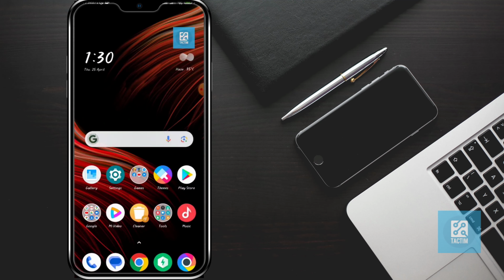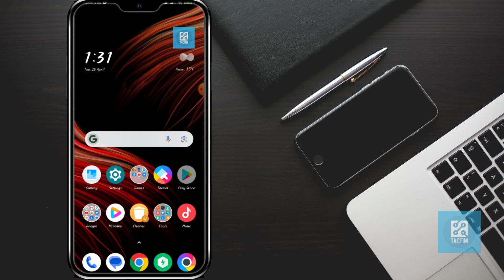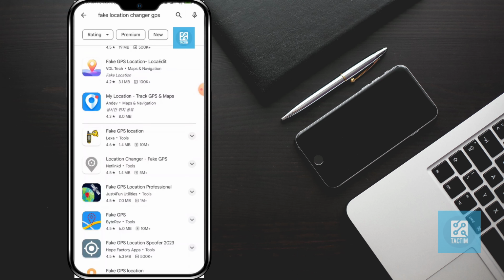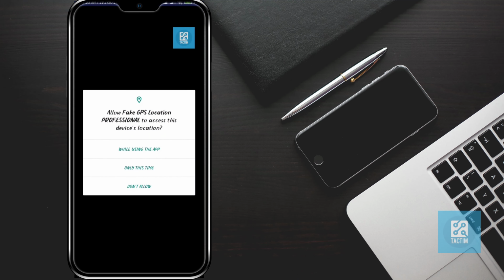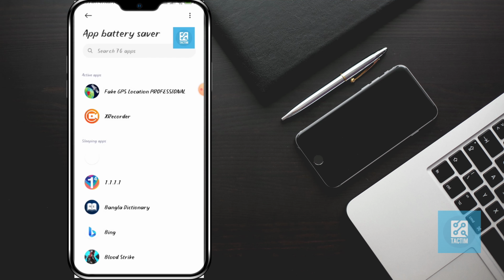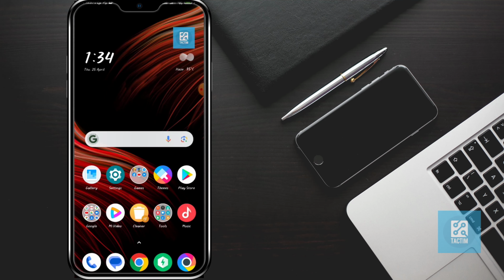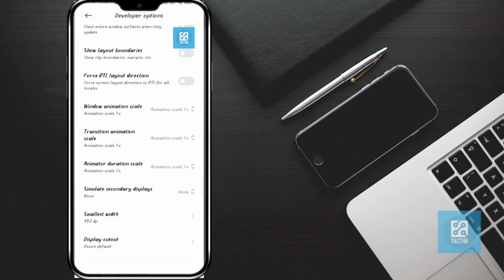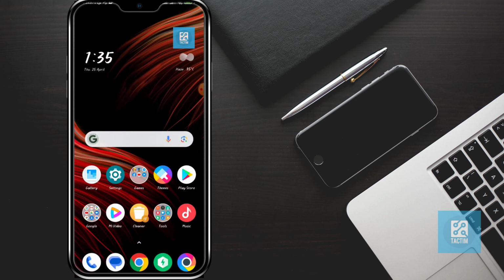Android Tricks and Secrets for 2025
Unlocking Android's Hidden Gems: Tricks and Secrets for 2024 [New Method

Short Description: Delve into the lesser-known features and hidden tricks of Android in 2024! Explore innovative methods and expert tips to maximize your device's potential. From productivity hacks to customization secrets, uncover the latest techniques to enhance your Android experience!

Android Tricks, Android Secrets, Android 2024, Smartphone Hacks,Android  Tricks and Secrets for 2024